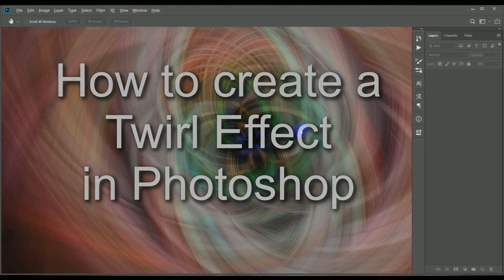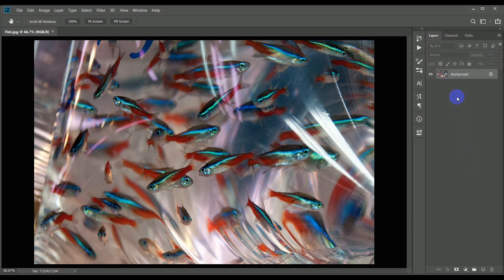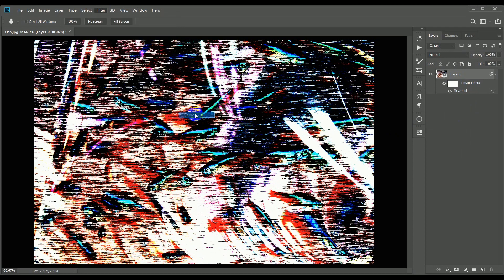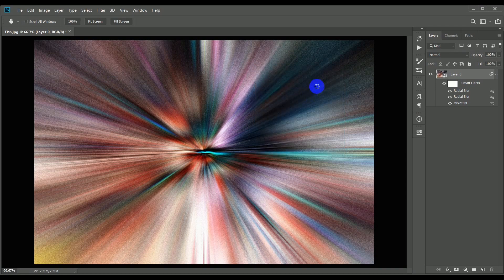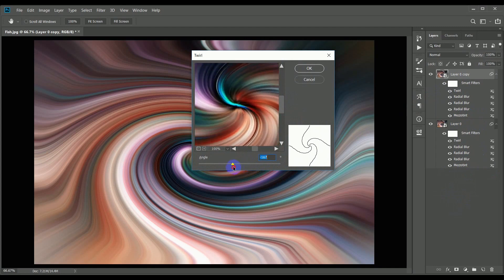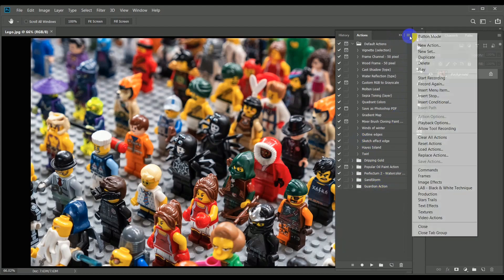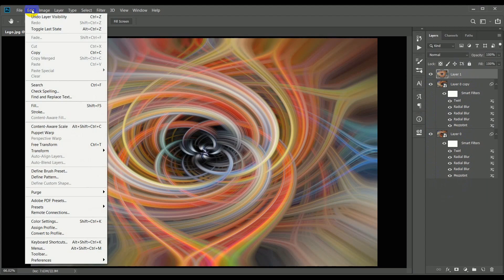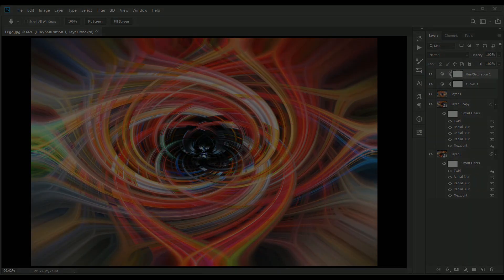How to make a Twirl effect in Photoshop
A short tutorial showing how to create a twirl effect in Photoshop, and save it as an action to apply to other images.